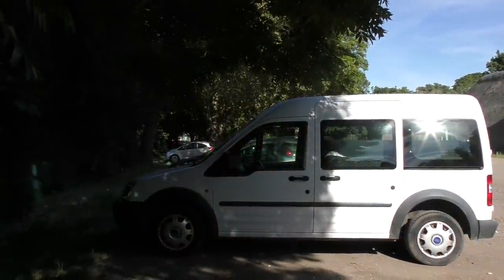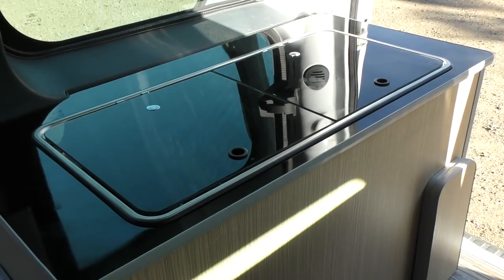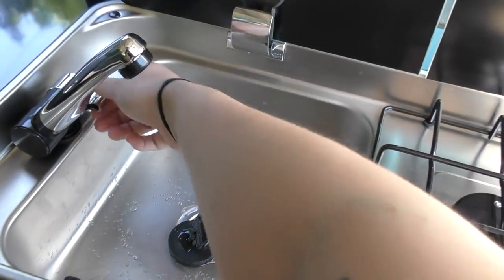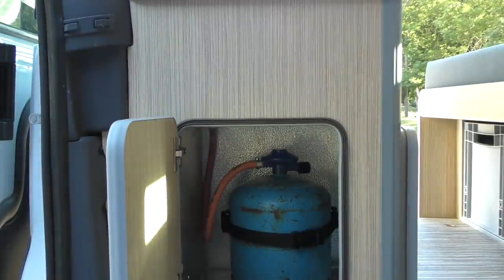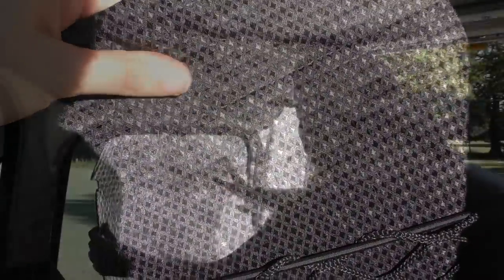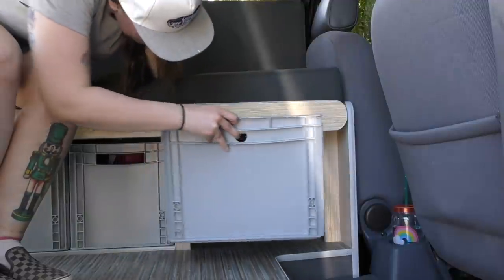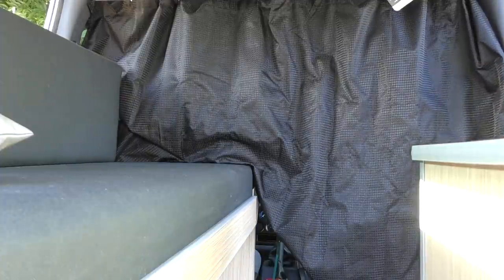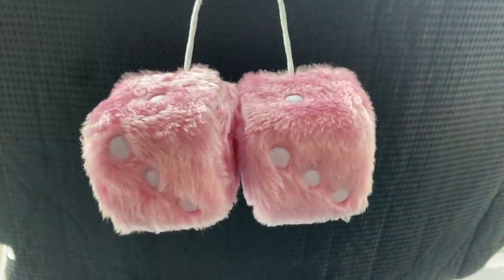I Bought a Campervan - Ford Connect Micro Camper Tour